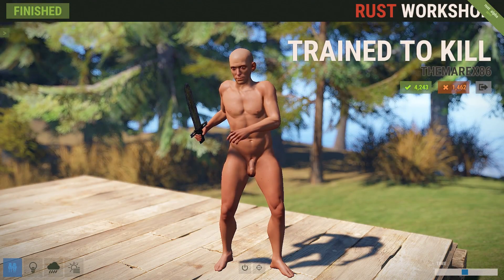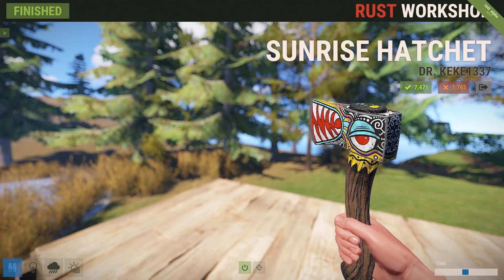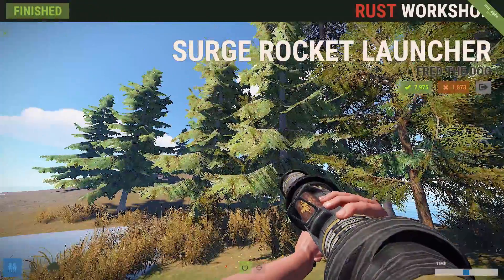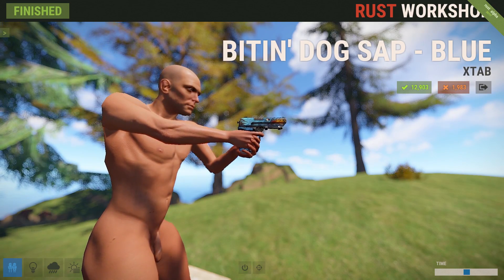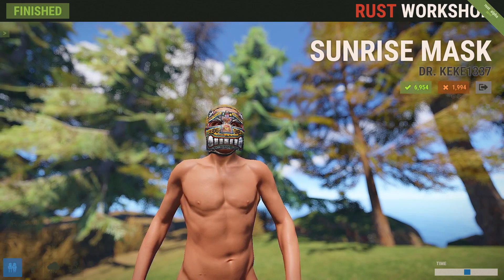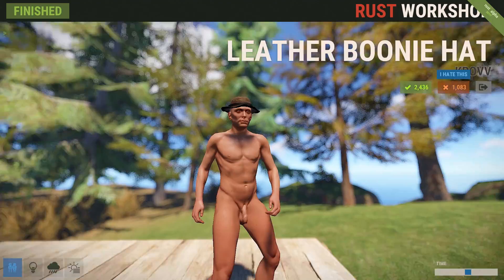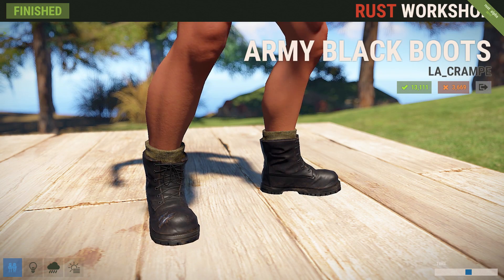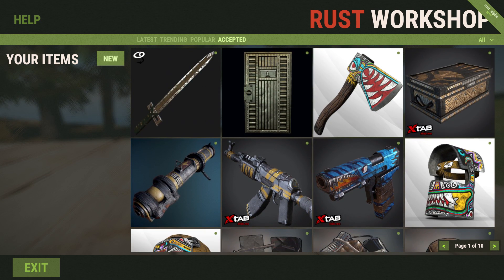Rust Skins | SunRise Collection, Metro Box, Bitin' Dog SAP #20 (Rust Skins & Unboxings)